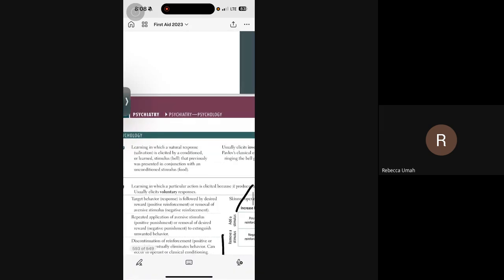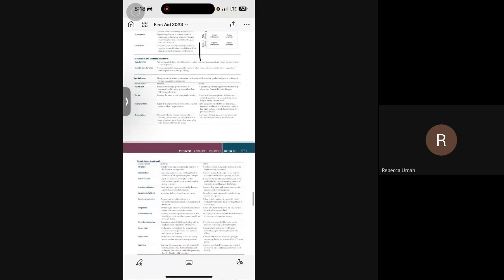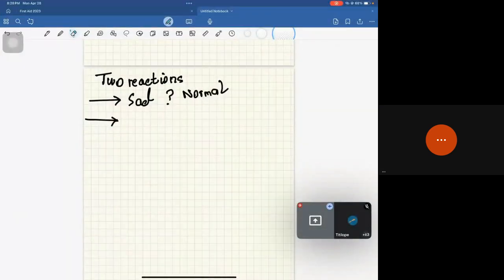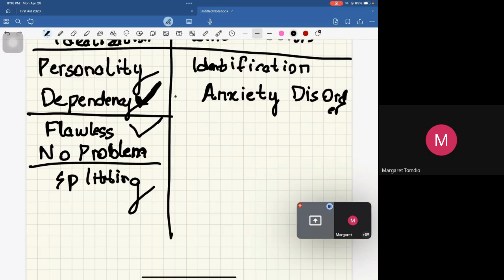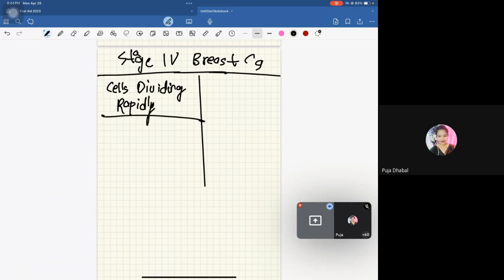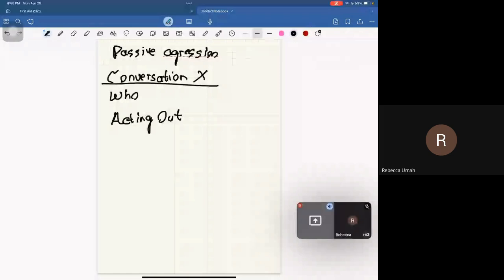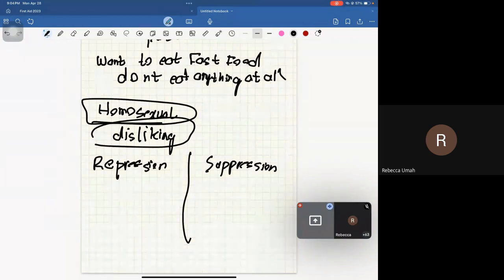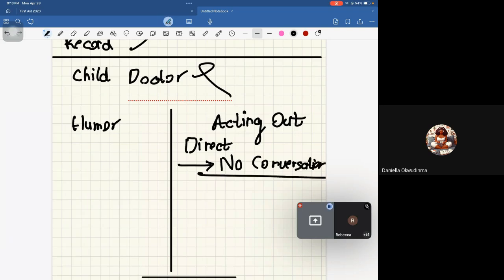Muaz MD Psych Session Day 1 28th April 2025 | NextGen Usmle